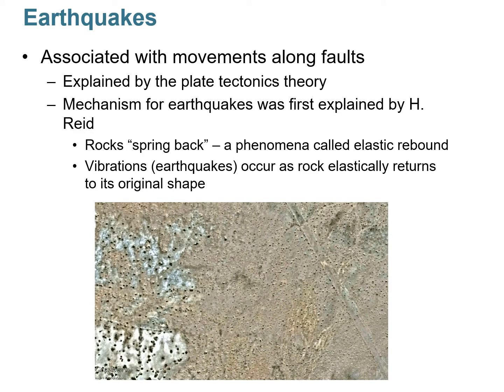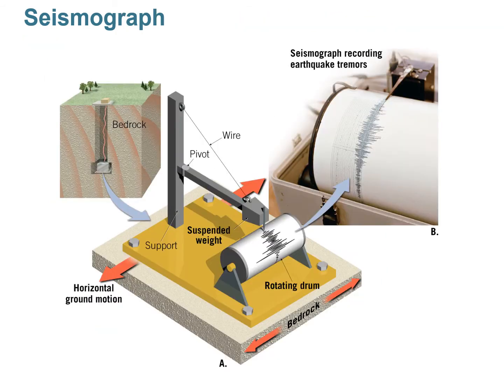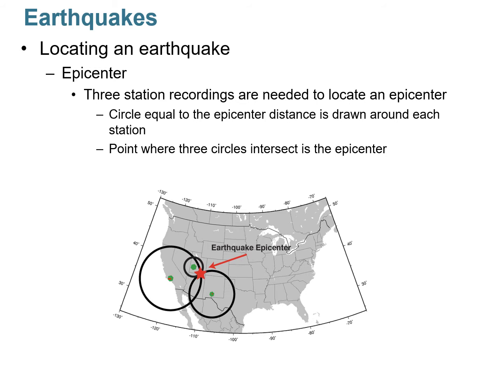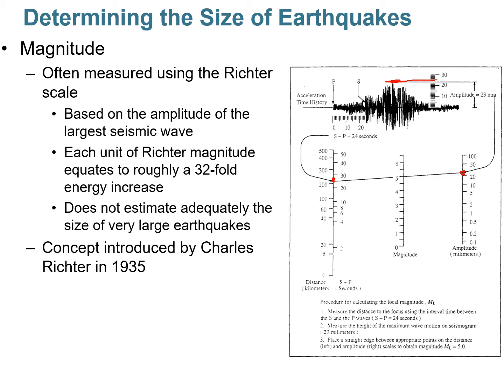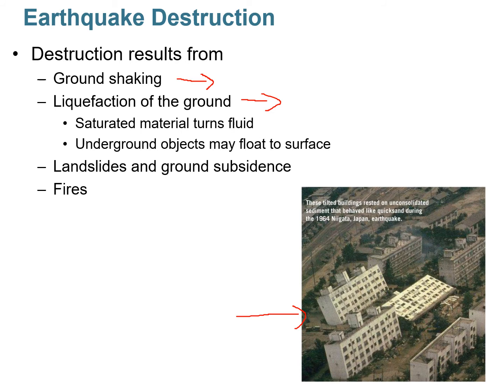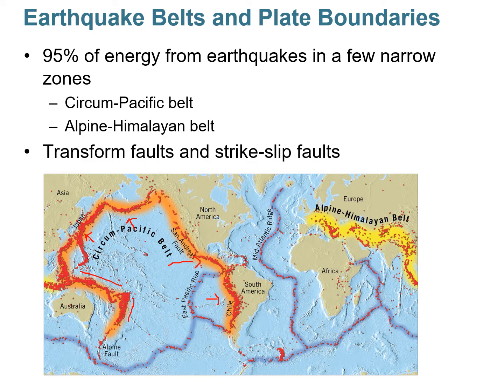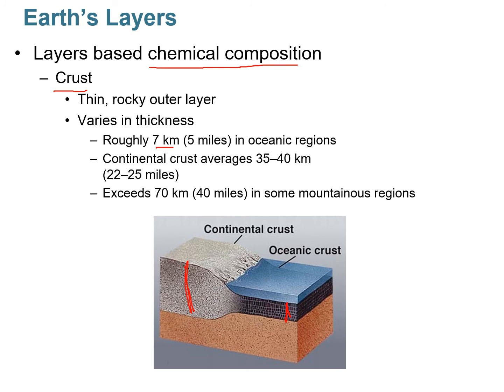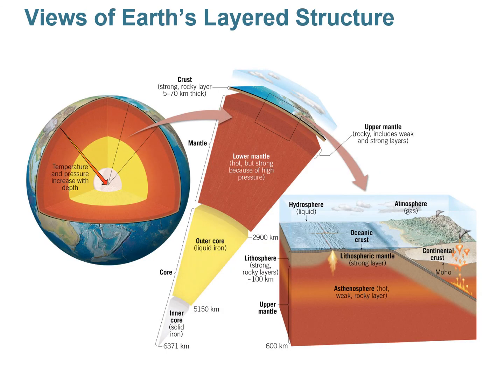Earthquakes and Earth's Interior (ESC-1000 & ES-105)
USGS Earthquake Hazards Program